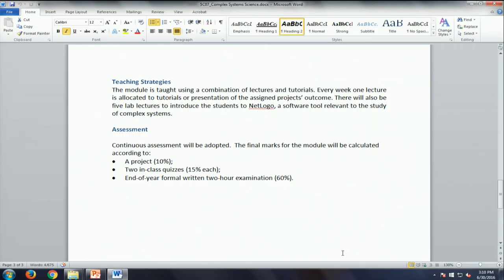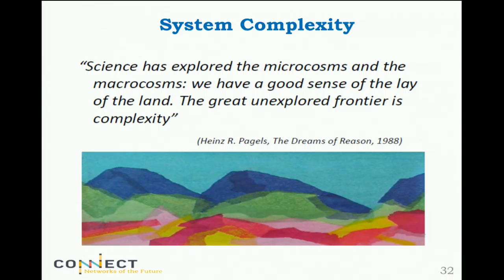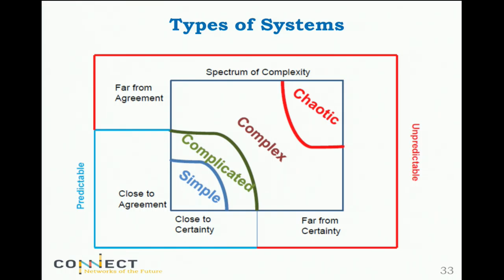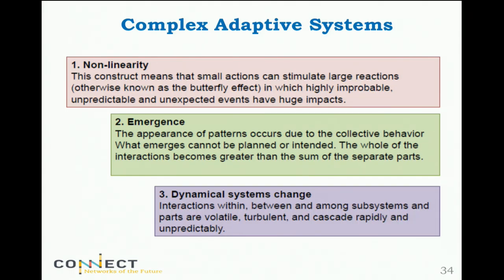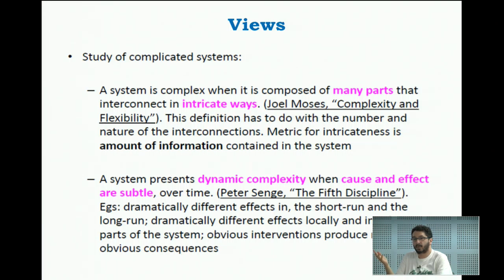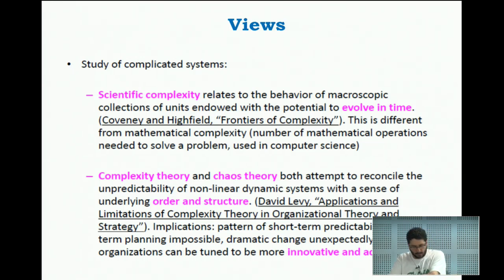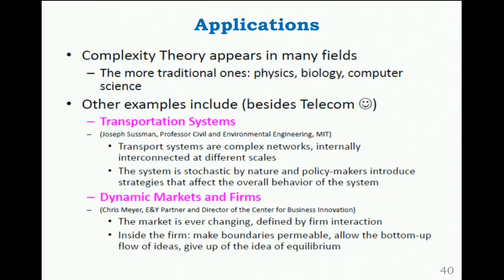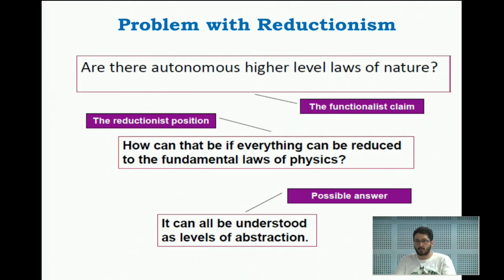5G: Scenarios and Technology Solutions (16IST17) 30.06.2016 2nd Half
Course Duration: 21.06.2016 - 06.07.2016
Coordinator: Professor, G S Sanyal School of Telecommunications,
Indian Institute of Technology Kharagpur, India